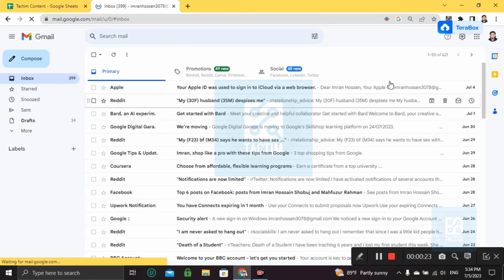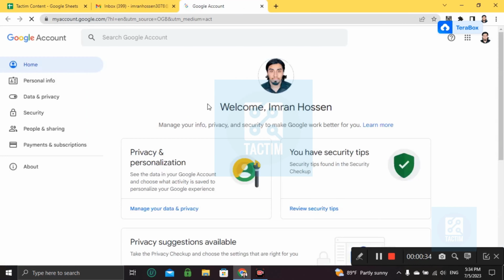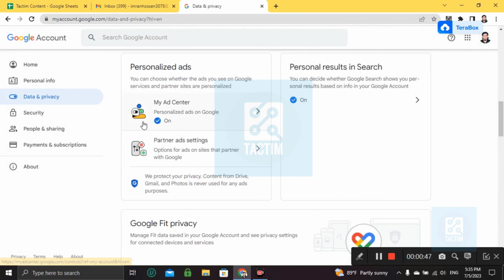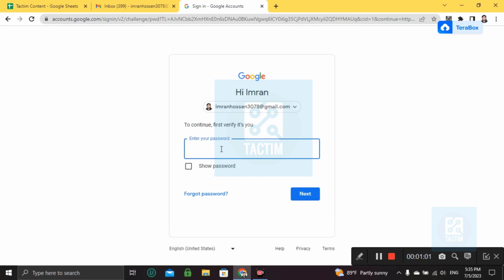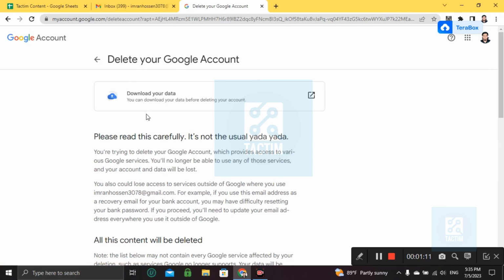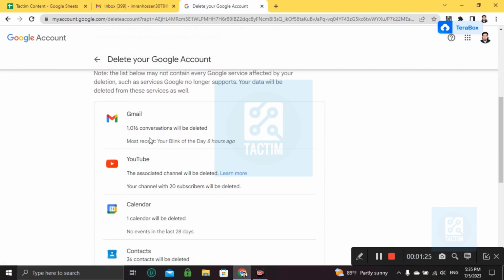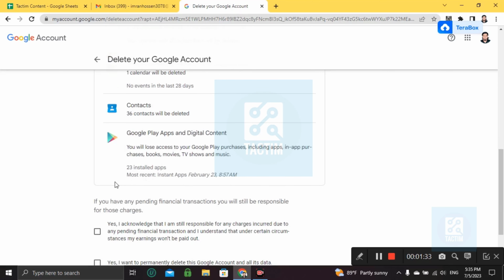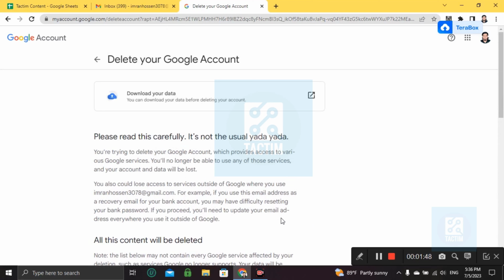How to Permanently Delete Google Account on PC | Step-by-Step Guide 2025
Welcome to our step-by-step tutorial on how to permanently delete your Google account on your PC! Whether you're looking to close an old account, enhance your online privacy, or streamline your digital presence, we'll walk you through the process in this comprehensive guide.

In this video, we'll cover everything you need to know about permanently deleting your Google account from your computer. We'll take you through the necessary steps, including backing up your data, understanding the implications of account deletion, and ensuring you have a smooth experience.